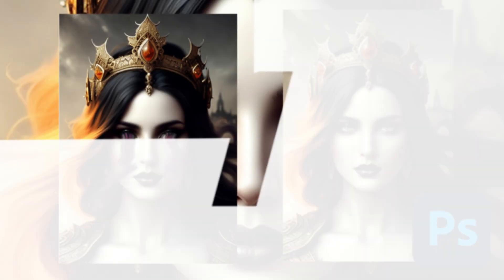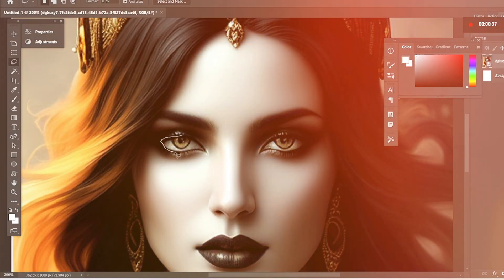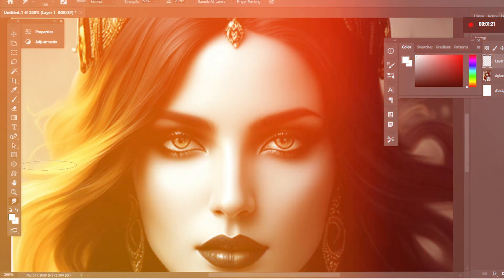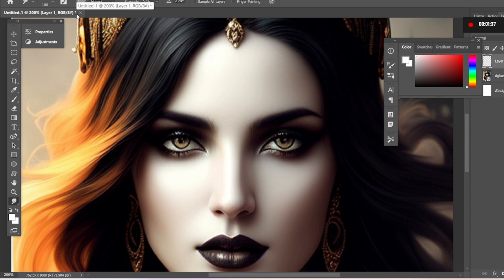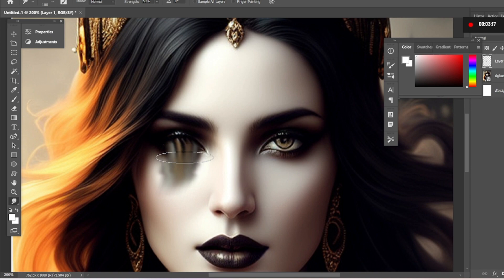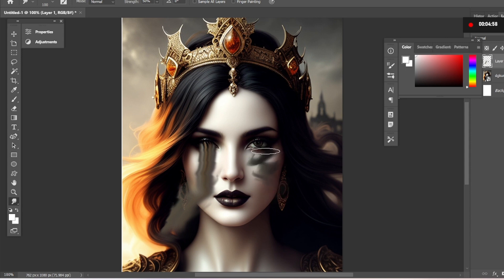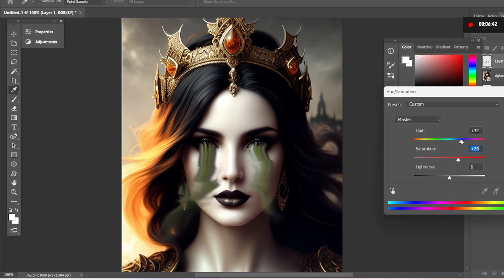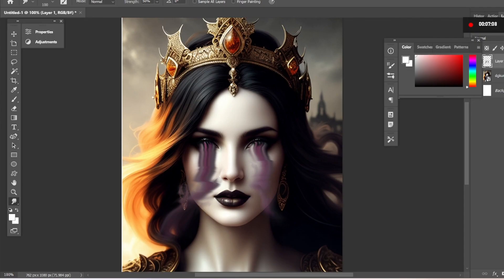Effect in Adobe Photoshop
This is a quick guide to making this easy effect that I've been using on my latest poster experiments. ( Using Photoshop ) @photoshop @adobe

1.Select and Isolate :👉 we start by choosing a photo and isolating the part you wish to extend. for our example, we focus on the eyes, copying the selected area onto a new layer.
2. Smudge to Extend:👉 discover how to use the smudge tool with a specialized technique to stretch your selected area, achieving a dynamic, wavy pattern.
3. Enhance with Effects :👉 enhance your creation with gradient maps or curves for that extra pop, and add realistic shadows for a stunning 3D look.
4. Color Correction :👉 finish off with some color correction to make your artwork truly stand out.